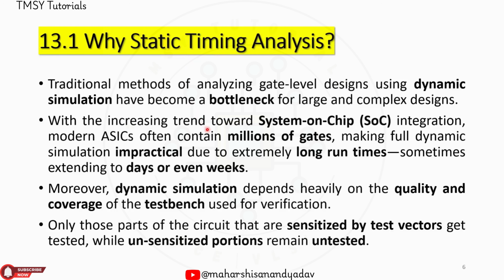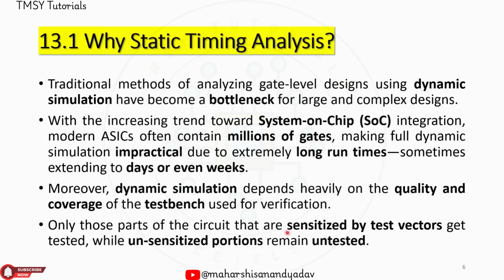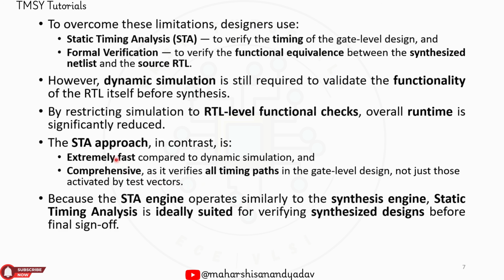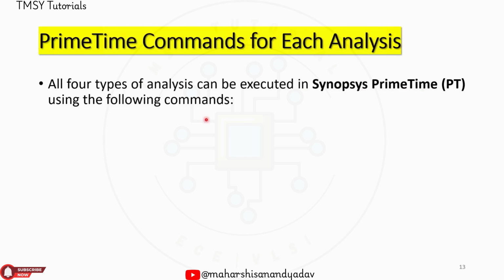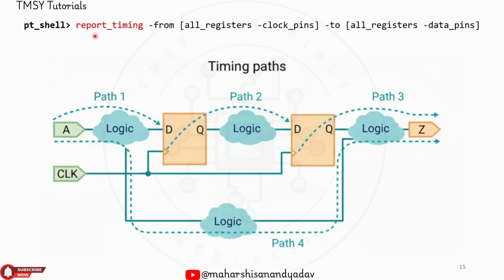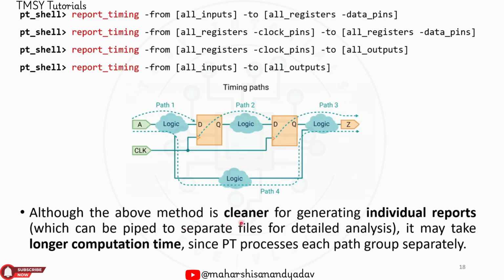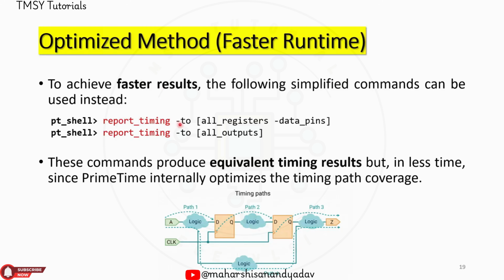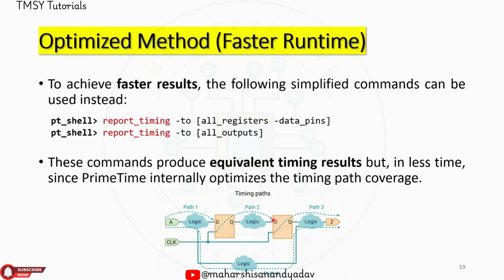Static Timing Analysis (STA) Using PrimeTime | 4 Timing Paths + report_timing Commands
📌 Timestamps – Static Timing Analysis (STA) Using PrimeTime

00:00 – Introduction to Static Timing Analysis & Industry Tools (Synopsys PrimeTime vs Cadence Tempus)
00:01 – Why Dynamic Timing Analysis (DTA) Is Impractical for Modern SoCs
00:01:49 – STA vs Dynamic Timing Analysis (Key Differences)
00:03:04 – Formal Verification & RTL Functional Checks
00:04:00 – How STA Uses Delay Values from Standard Cell Characterization (.lib Files)
00:04:43 – The 4 Types of Timing Paths in Digital Design
00:05:46 – Detailed Explanation of Path 1, Path 2, Path 3 & Path 4
00:06:44 – PrimeTime report_timing Commands for Each Timing Path
00:08:34 – Optimized Methods for Faster PrimeTime Runtime
00:09:38 – Final Summary & Key Takeaways

Static Timing Analysis (STA) is one of the most critical steps in the ASIC design flow and is widely used as a sign-off criterion before tape-out.

In this complete tutorial, we cover:

🔹 What is Static Timing Analysis (STA)?
🔹 Why dynamic simulation becomes impractical for large SoCs
🔹 Pre-layout vs Post-layout STA
🔹 Why STA is mandatory for sign-off
🔹 Four types of timing paths in a design
  • Input to Register
  • Register to Register
  • Register to Output
  • Input to Output

🔹 PrimeTime (PT) commands for each timing path
🔹 report_timing command usage
🔹 Optimized method for faster runtime
🔹 How PrimeTime internally optimizes timing coverage

PrimeTime Commands Covered:

report_timing -from [all_inputs] -to [all_registers -data_pins]
report_timing -from [all_registers -clock_pins] -to [all_registers -data_pins]
report_timing -from [all_registers -clock_pins] -to [all_outputs]
report_timing -from [all_inputs] -to [all_outputs]

Optimized Runtime Method:

report_timing -to [all_registers -data_pins]
report_timing -to [all_outputs]

Tool Discussed:
Synopsys PrimeTime (PT)